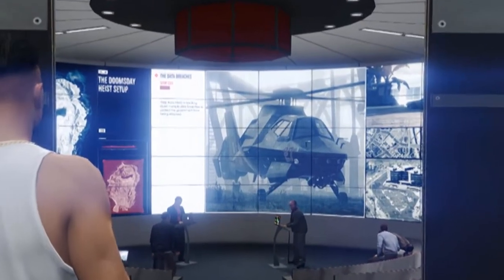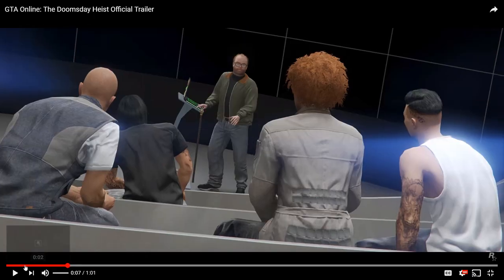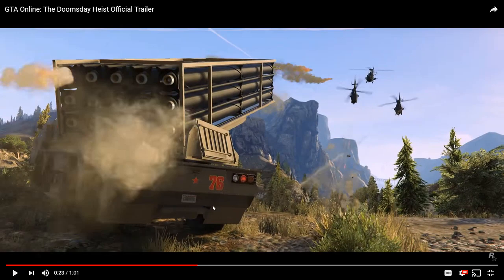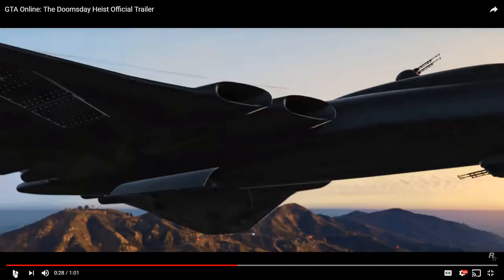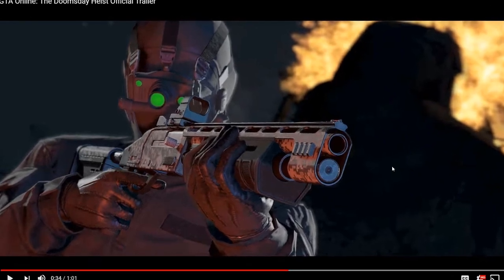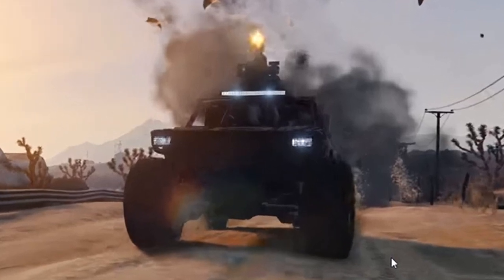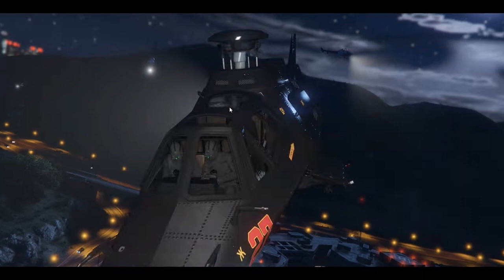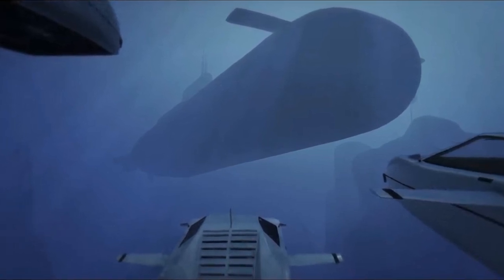MrPuttherFTW - EVERYTHING In Doomsday Heist DLC (I won't waste your time)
Chat with me here! All are welcome :)

I typically upload GTA 5 Grand Theft Auto 5 Online gameplay with commentary. I hope you enjoy my videos I do it all for you all!